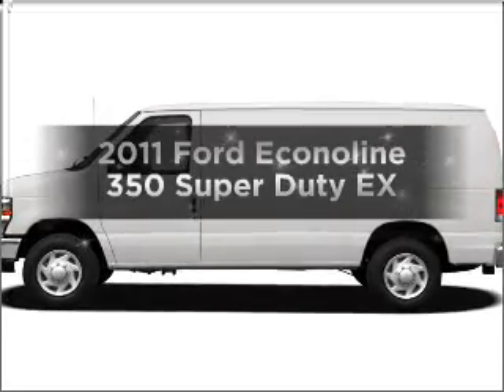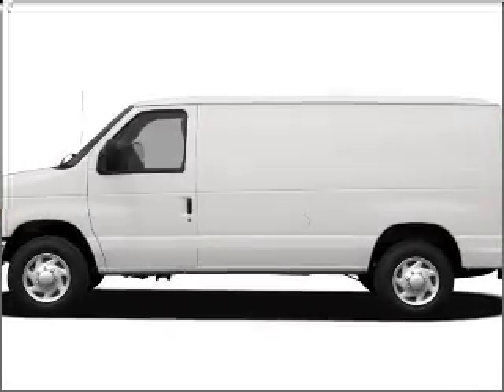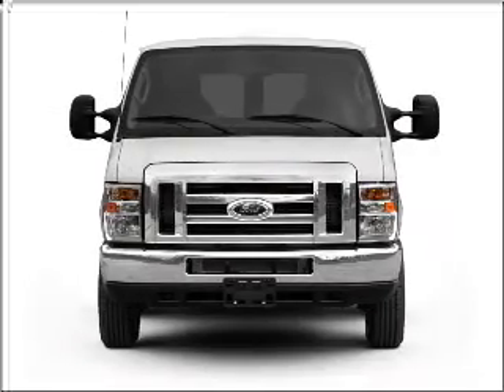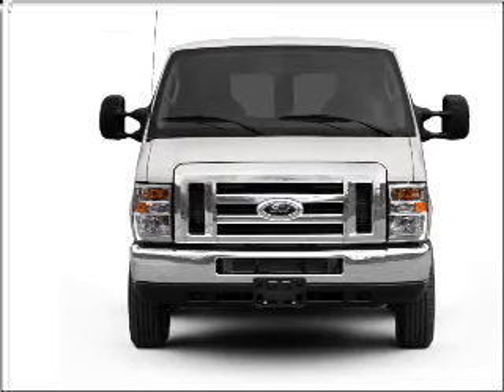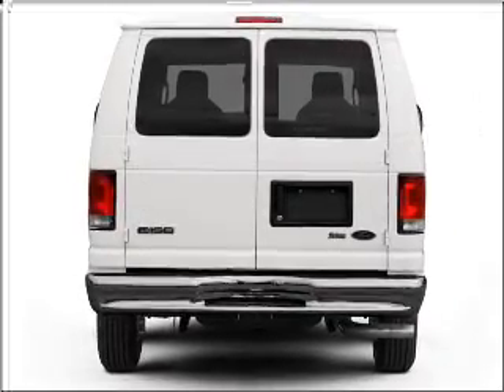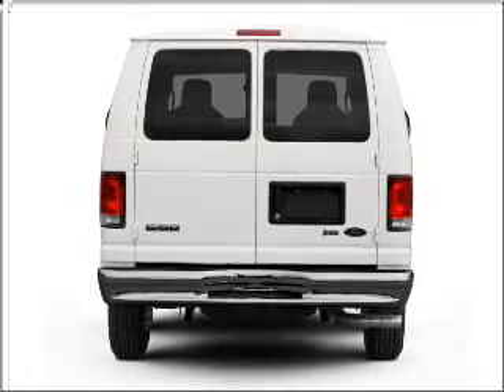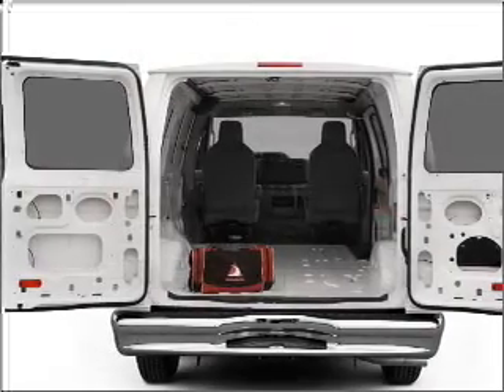2011 Ford Econoline 350 Super Duty - Hempstead NY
Year: 2011
Make: Ford
Model: Econoline 350 Super Duty
Trim: EX
Engine: 5.4 liter 8 cylinder 16 valve
Transmission: Automatic
Color: Royal Red Metallic
Mileage: 2
Address:
301 N Franklin St